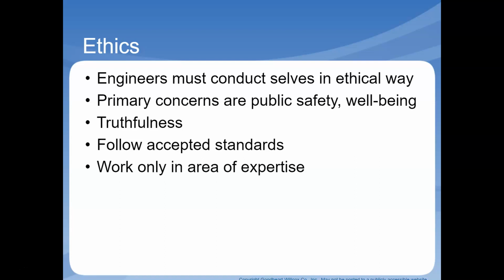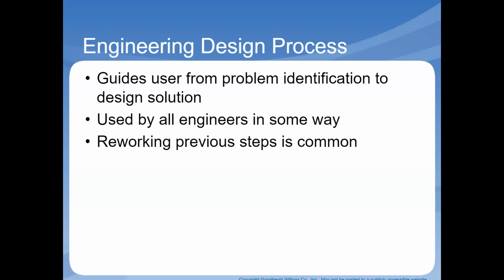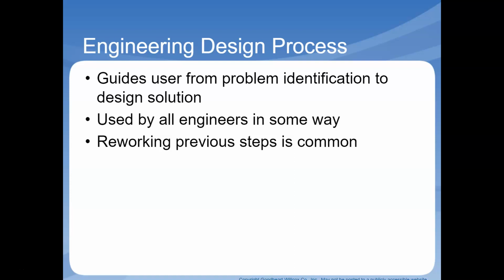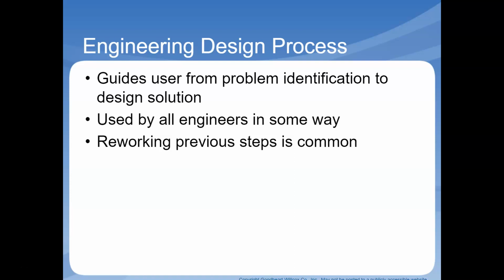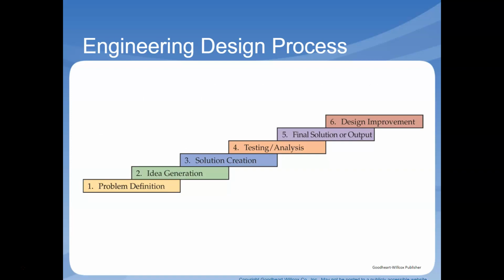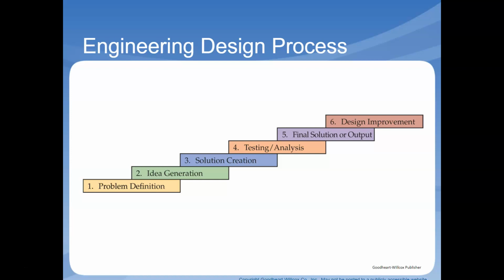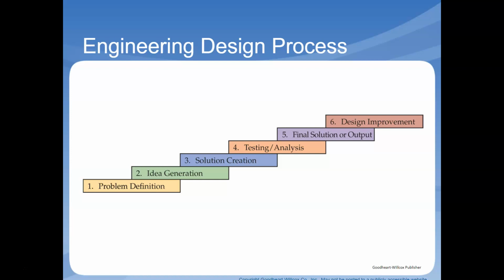chapter 3 part 1